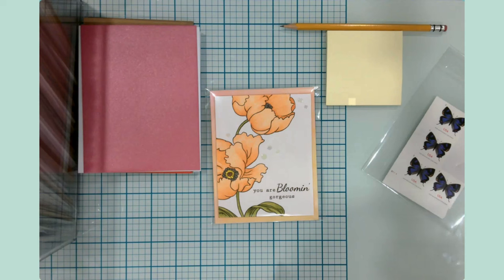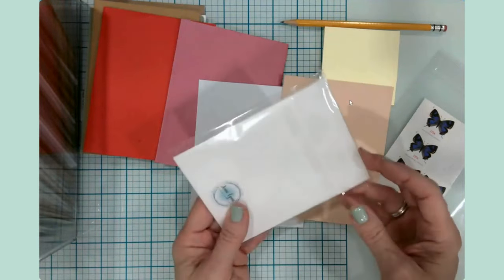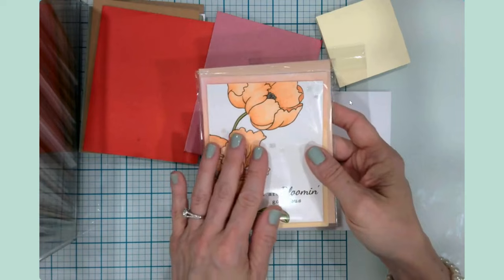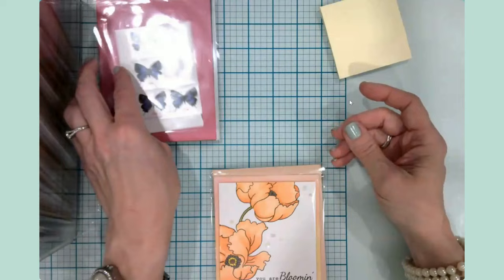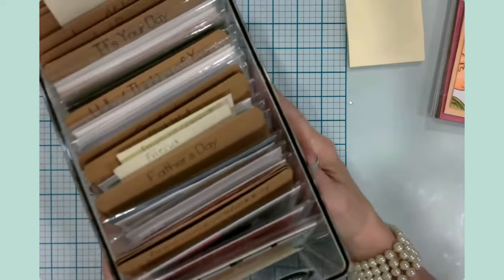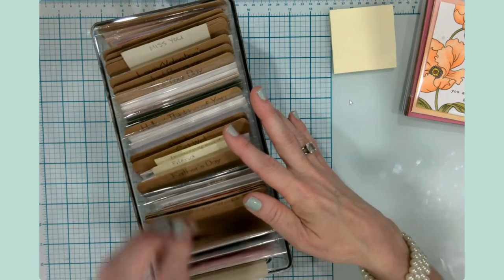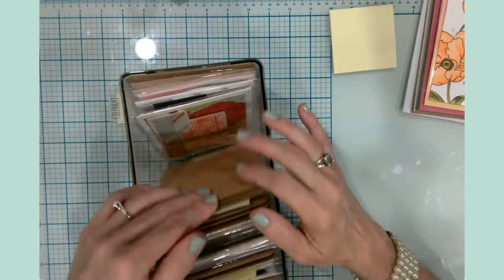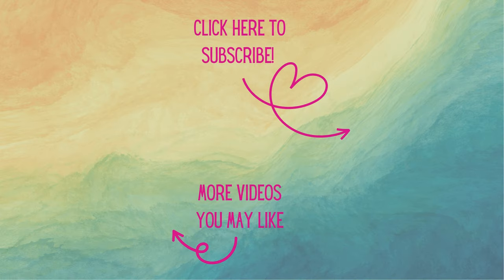Get Organized with Cricut | Store & Organize Your Handmade Cards, Stamps, & Envelopes!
In this video, we are getting organized with custom storage bin dividers for  your handmade cards. Grab a large cup of coffee (or your favorite beverage) and lets craft together!

⭐ Cricut Kraftboard Sampler Pack
⭐ Clear A2 Card Sleeves (purchased at Michael's); similar
⭐ Clear Fridge Storage Bin (Home Edit or Interdesign)